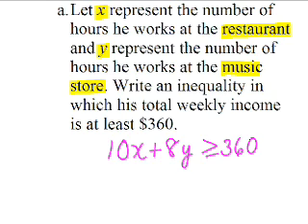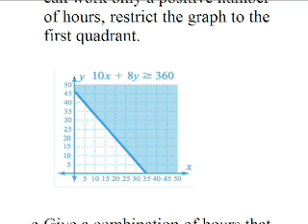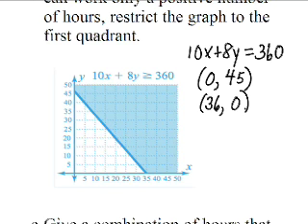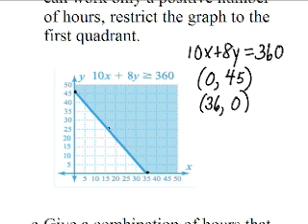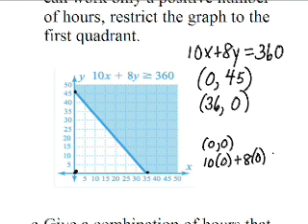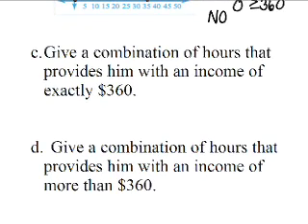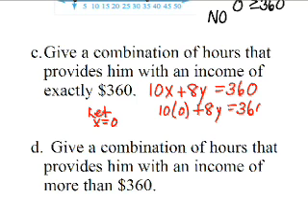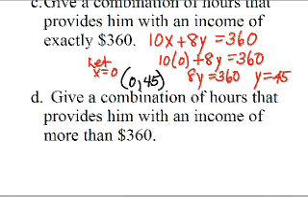Carson/Jordan Elementary & Intermediate Algebra, 4th Edition Ex 21